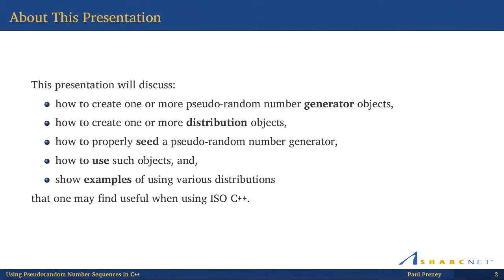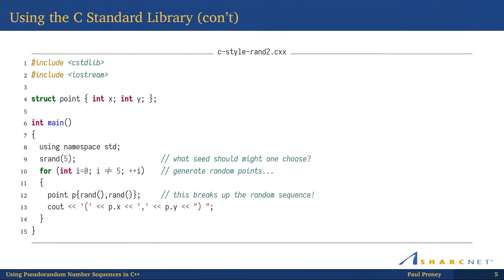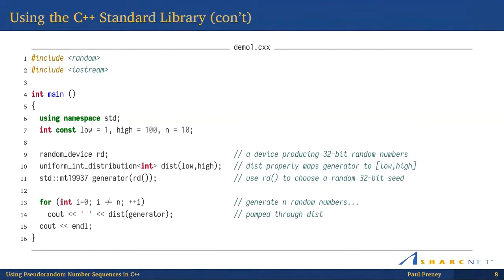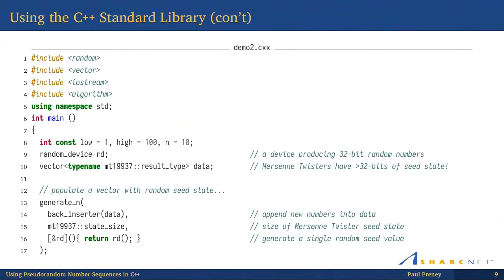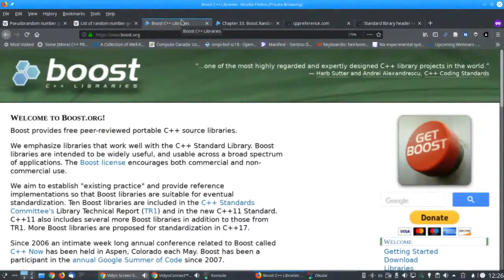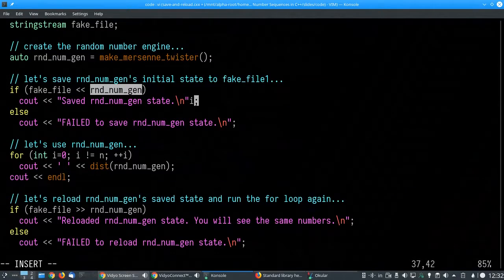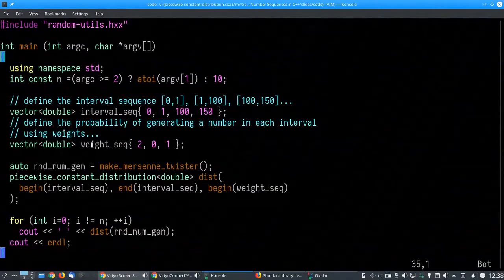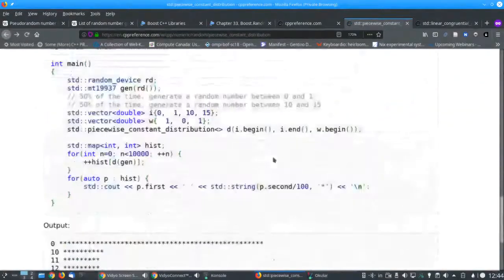Using Pseudorandom Number Sequences in C++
Many scientific applications need a way to generate multiple reliable pseudo-random number sequences using a number of distributions (e.g., uniform, normal, etc.). Additionally such applications often also need to record in files or pass to threads of execution the state of pseudo random number generators so that their sequence of numbers can be replayed or continued from a specific sequence value later. This webinar will cover how this can be accomplished using C++.

This webinar was presented by Paul Preney (SHARCNET) on December 5th 2018 as a part of a series of regular biweekly General Interest webinars ran by SHARCNET. The webinars cover different high performance computing (HPC) topics, are approximately 45 minutes in length, and are delivered by experts in the relevant fields. Further details can be found on this web .